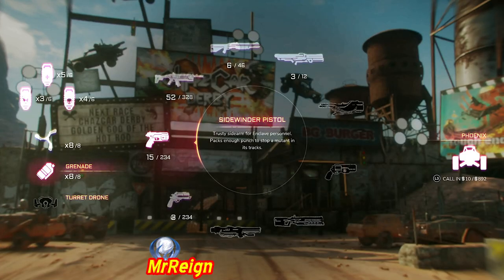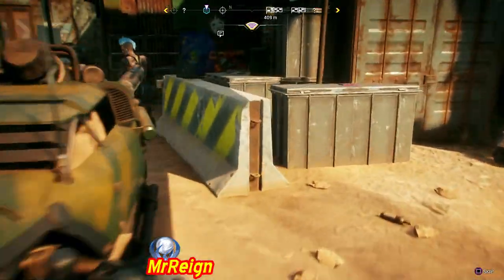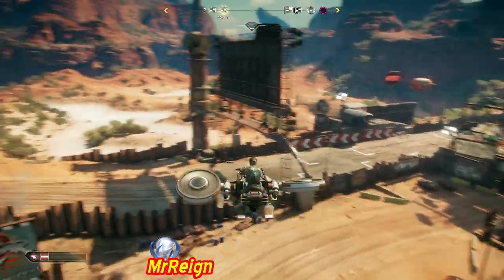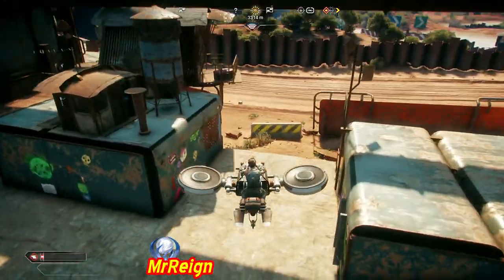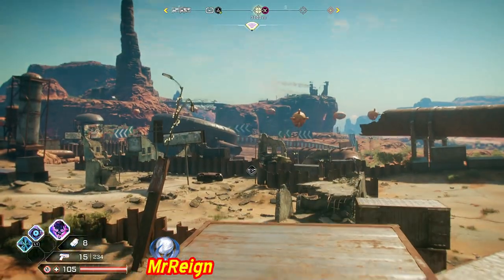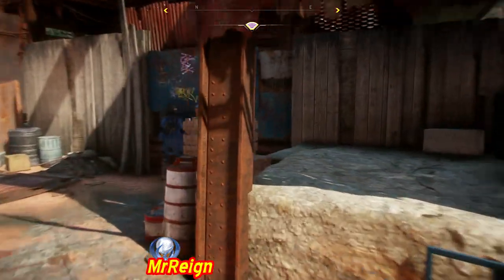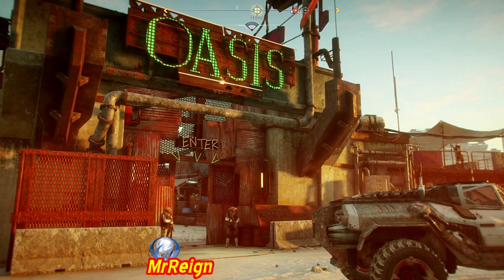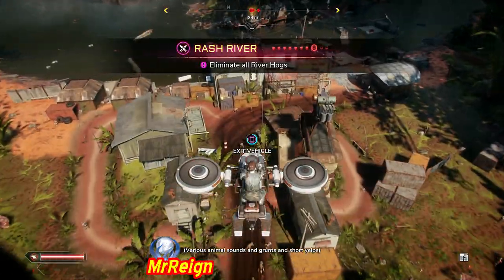RAGE 2 - Chazcar Derby Races - Dreadwood & Oasis - All Data Pads & Storage Containers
Whats up guys, here we have all the Storage Containers & Data Pads for Chazcar, Dreadwood and Oasis!

RAGE 2 - Ecopod - Dune Sea - The Bowls Of a Rust Giant Trophy - All - Ark Chests Locations